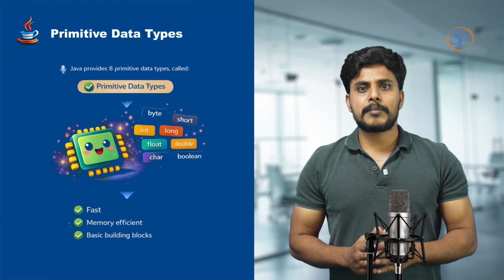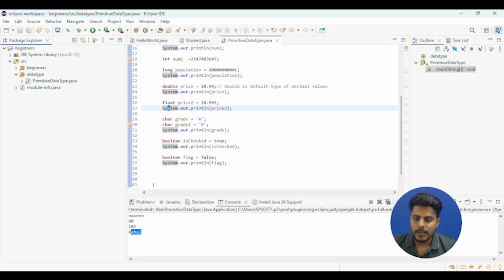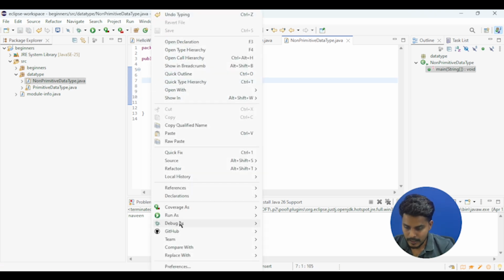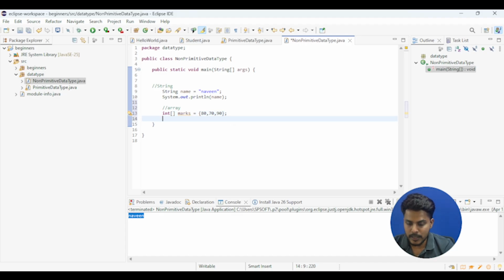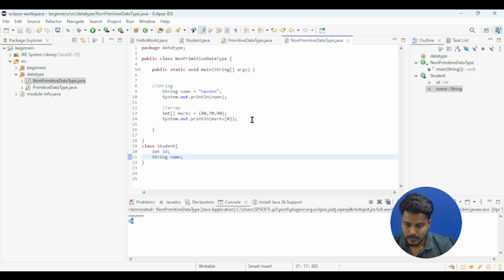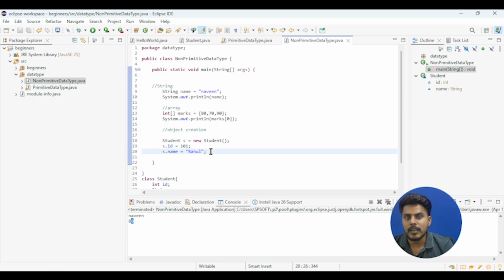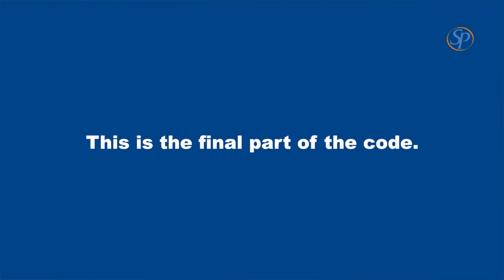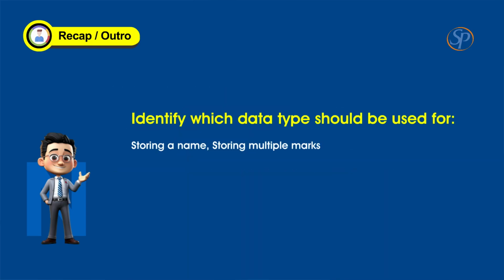Stop Confusing Primitive and Non-Primitive Types in Java!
🚀 Non-Primitive Data Types in Java Tutorial for Beginners | Java Programming Course

Welcome to another beginner-friendly Java tutorial from the SPLL Java Programming Course. In this video, you will learn about Non-Primitive Data Types in Java in the simplest way possible with real-world examples and practical understanding.

If you are learning Core Java or starting programming from scratch, this video will help you clearly understand how Java handles complex data using non-primitive data types.

📌 In This Video You Will Learn:
✔ What are Non-Primitive Data Types in Java
✔ Difference between Primitive and Non-Primitive Data Types
✔ How references work in Java
✔ Why non-primitive data types are important
✔ Real-world examples of non-primitive data types
✔ Memory reference concept in Java

💻 Practical Examples Covered:
👉 Storing names using String
👉 Storing multiple marks using Arrays
👉 Creating Student Objects
👉 Understanding reference variables

🔥 Key Concepts Explained:
• Primitive stores value
• Non-Primitive stores reference
• Simple data vs Complex data
• Java memory basics for beginners

🎯 This video is perfect for:
• Java Beginners
• Students learning Core Java
• BTech & Degree Students
• Interview preparation
• Anyone starting coding and programming

Java String Tutorial
Java Classes and Objects
Java OOP Basics

00:00 : Introduction
01:10 : What are non-primitive data types?
01:32 : Types of non-primitive data types
01:44 : Code + Explanation
08:13 : Key Differences
08:33 : Real World Examples
08:55 : Recap / Outro